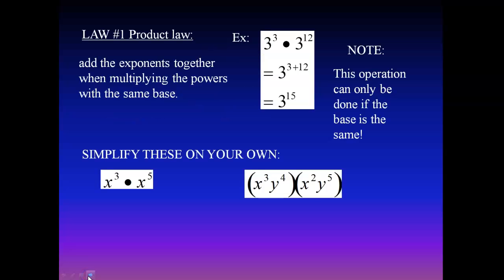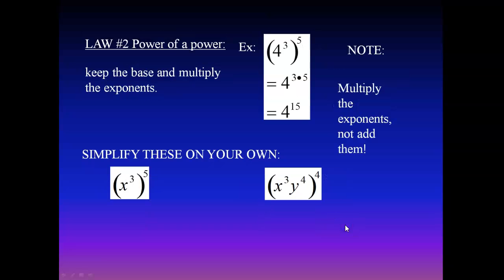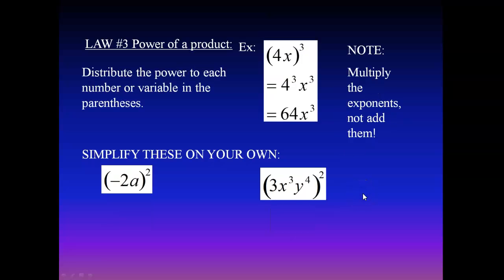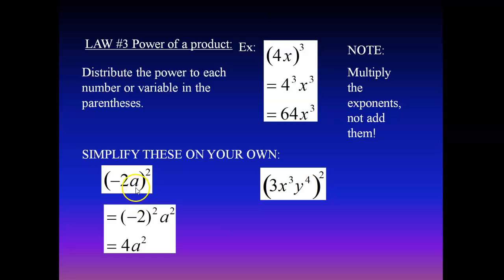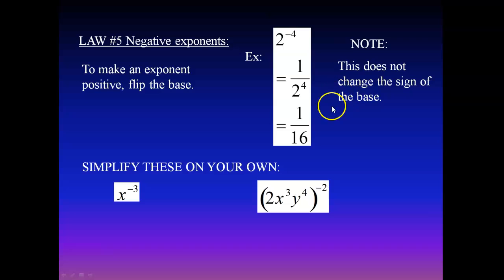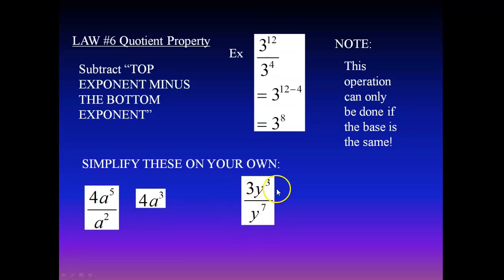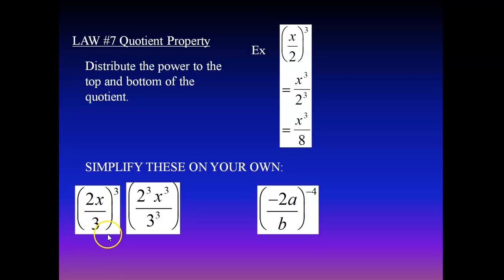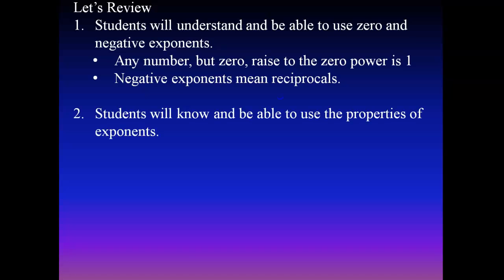Laws of Exponents